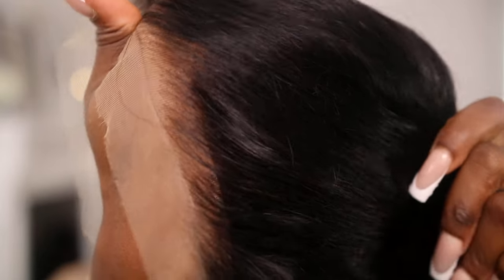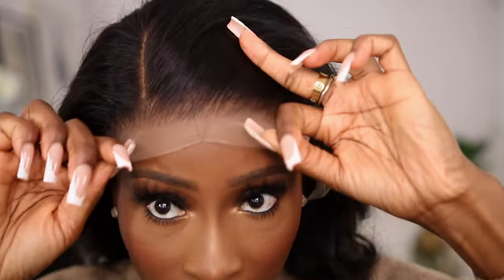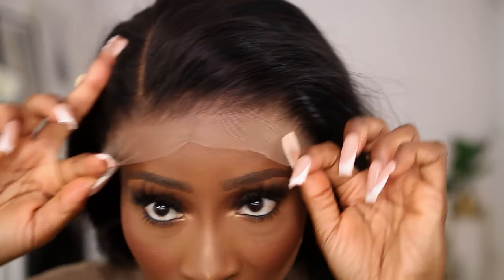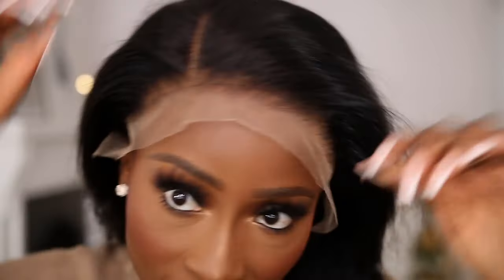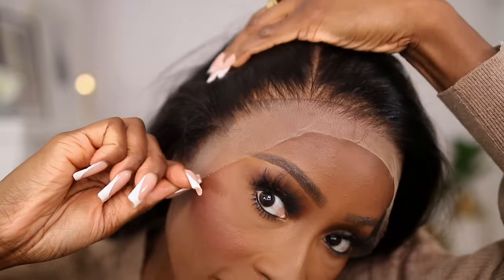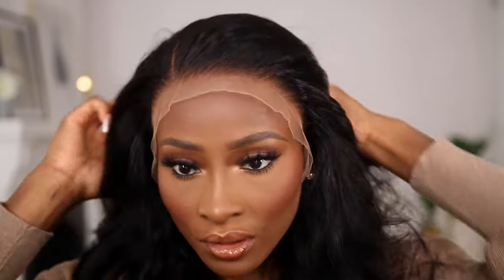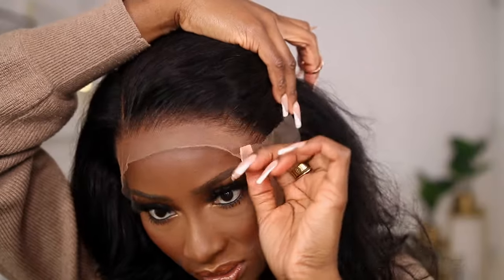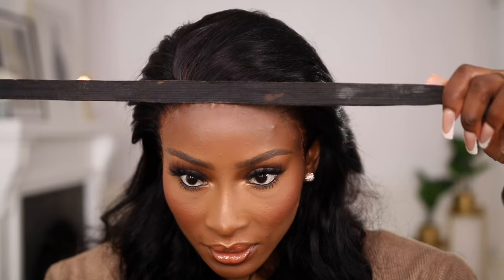THE WIG GAME HAS CHANGED! *UPGRADED* PRE PLUCKED & PRE CURLED 13&6 HD LACE | WEST KISS HAIR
Hair details: Side Part Body Wave HD 13x6 lace front wig in 20 inches 250% density